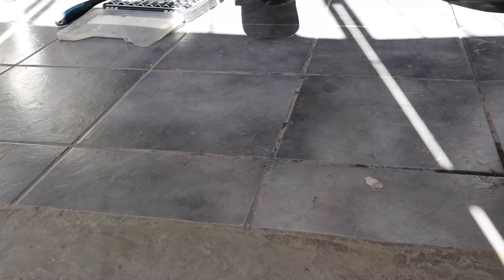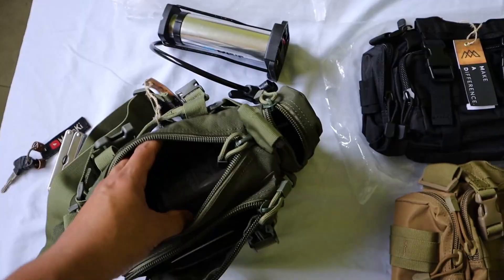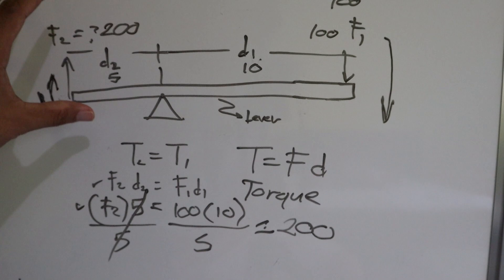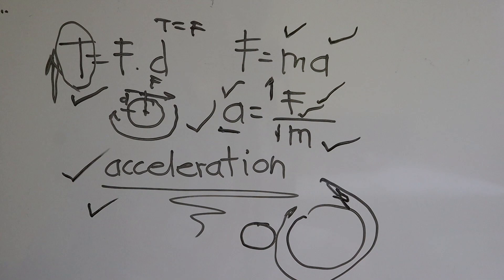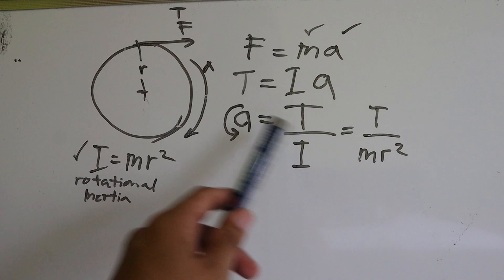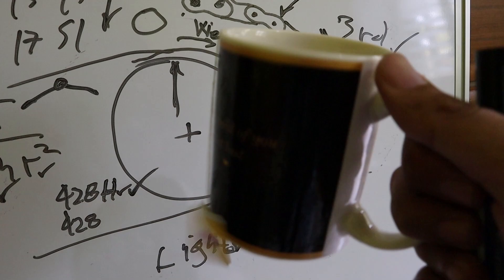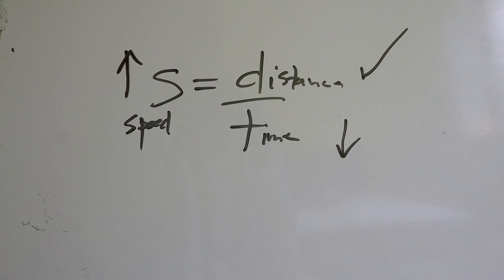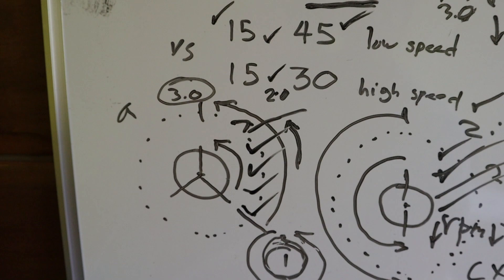Paano pumili ng sprocket - Engineering Tagalog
Sprocket Combination - in most circumstances different size of different ratio has very small unnoticeable difference.

GIVE AWAY SERIES
like their FB page!